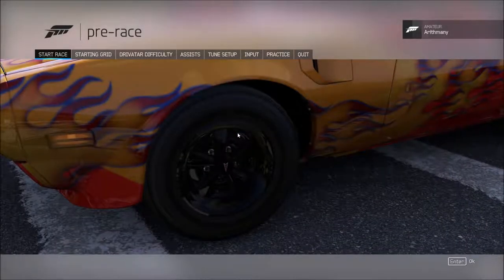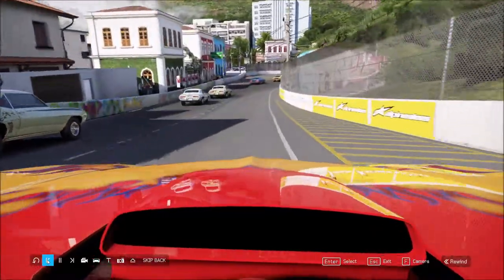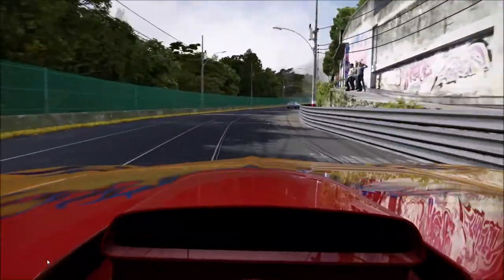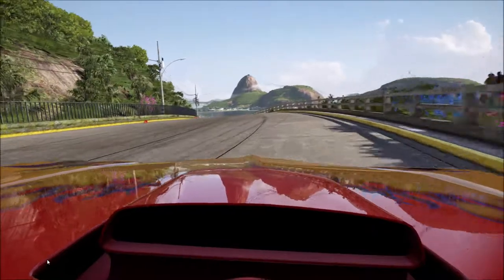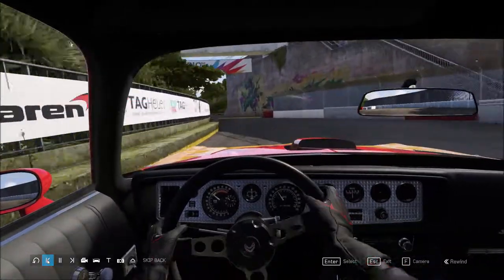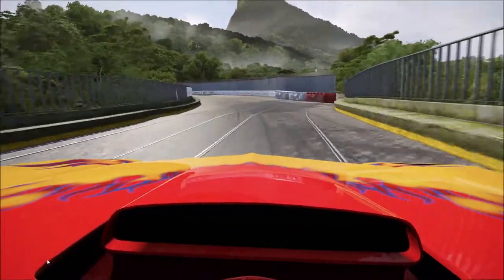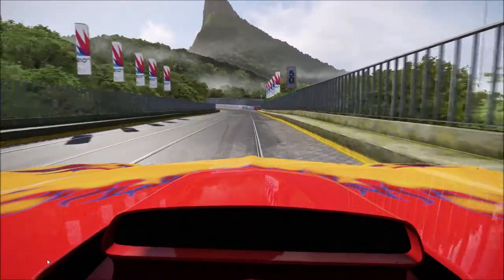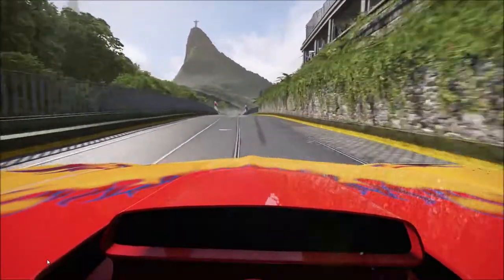Forza Motorsport 6 - Rockford Files Car.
Rio de Janeiro race with the 1973 Pontiac Firebird. 6 laps.